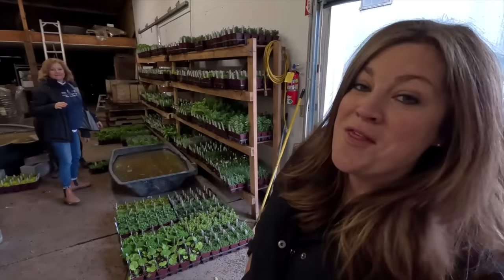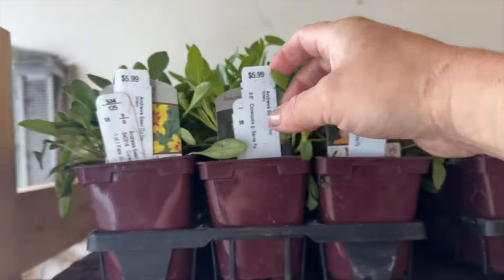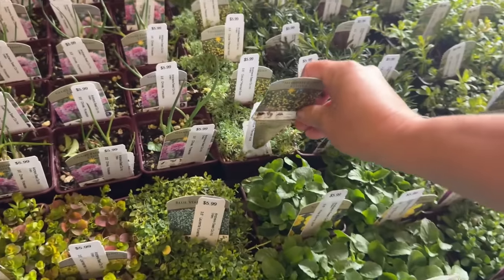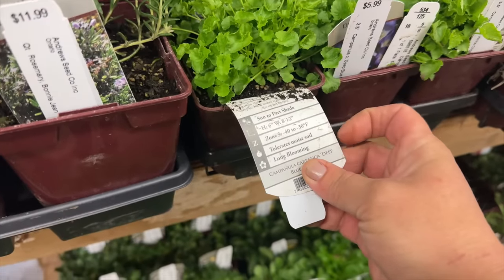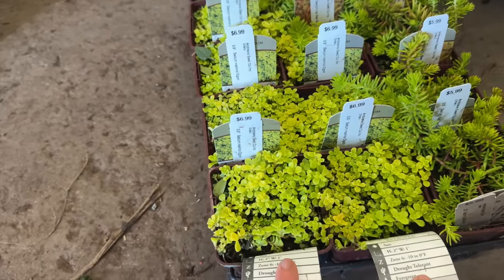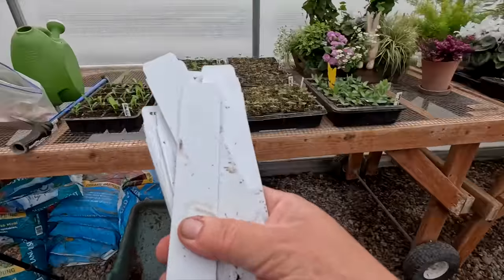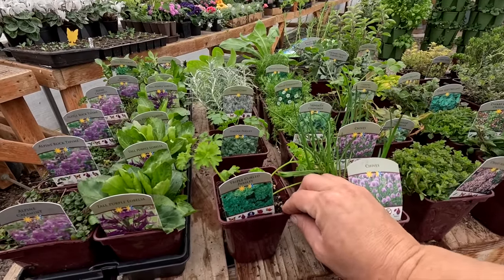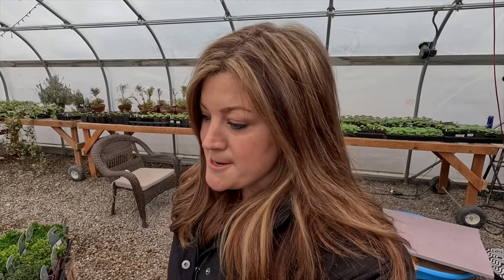Planting a Vertical Herb Garden (+ Shopping for the Herbs)! 🌿🥰🪴 // Garden Answer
🌿MAILING ADDRESS🌿
Garden Answer
680 SE 13th St